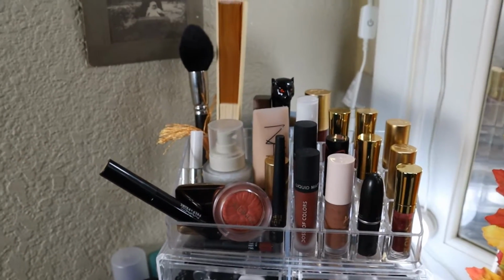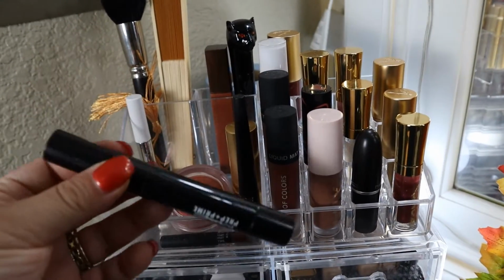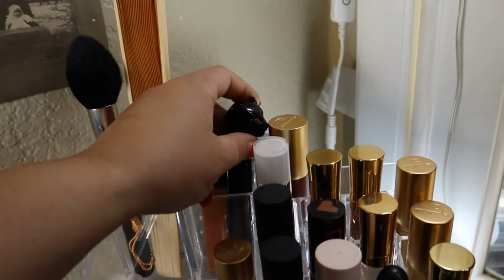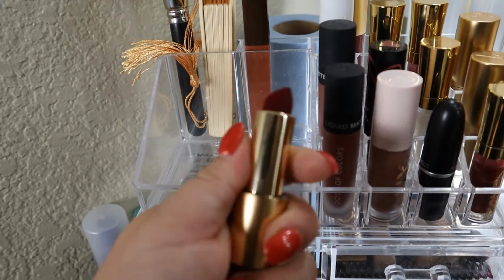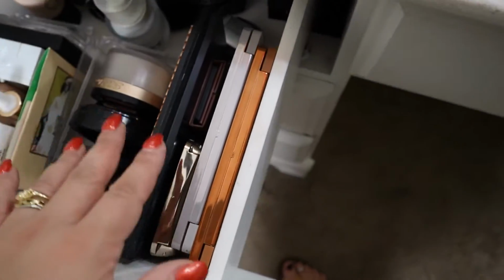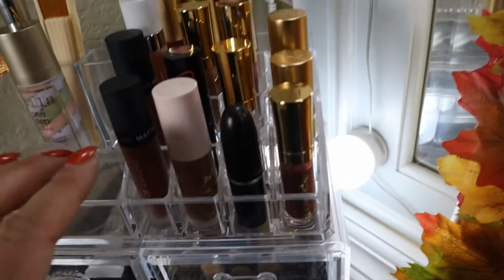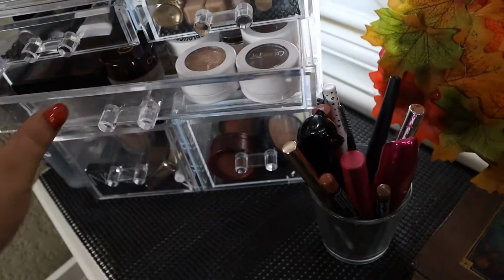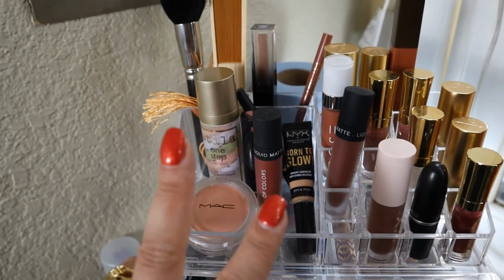Bi Weekly Makeup Basket Refresh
Makeup Basket 8/15-8/28